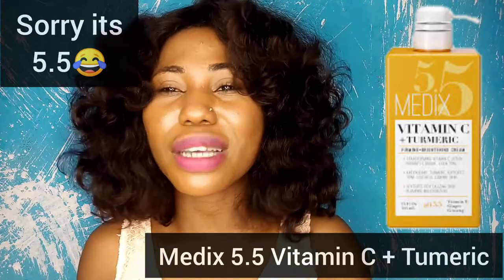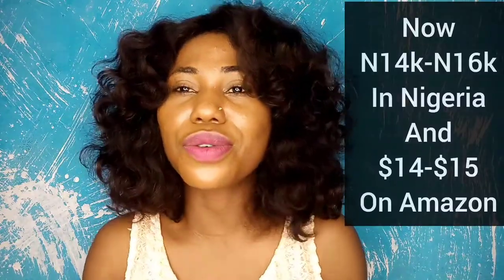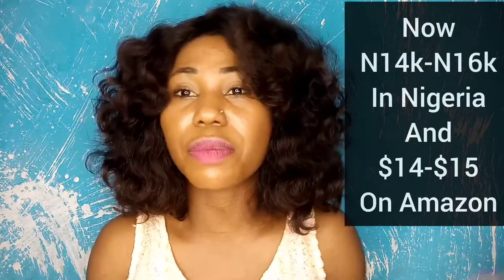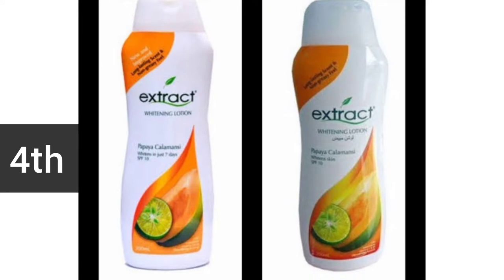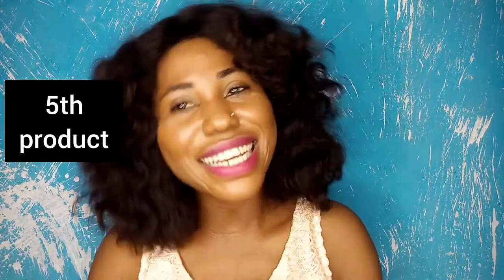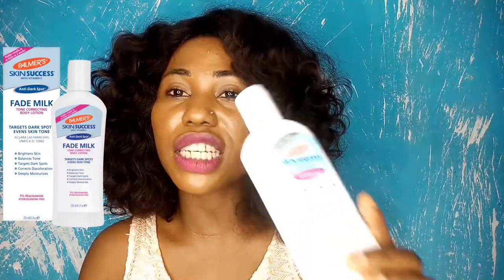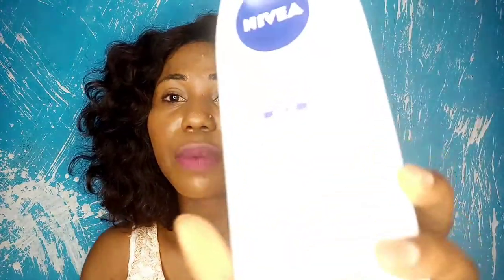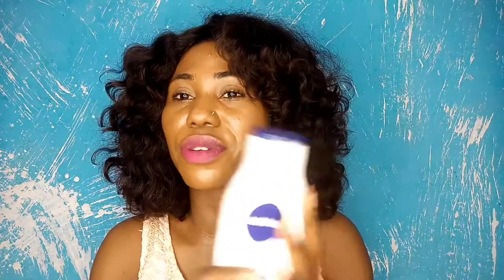6 Best Lotions For Uneven Skin tone. Best product for an even skintone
Hello beauties❤
In this video, I'll be sharing with you guys 6 amazing products that will help you acheive an even skin tone. These Products are proven to help with discolorations,hyper pigmentations and improve your overall skin health.

Also,if you want me to make more videos like this, pls suggest what you'd love to see next and I'll gladly look into it❤❤

My opinions are based on my experience and personal research,should you have any concern please consult a professional before taking any steps